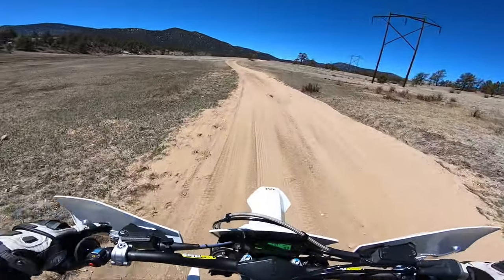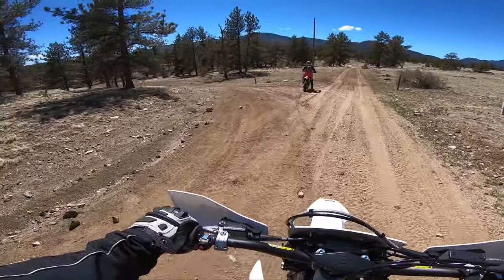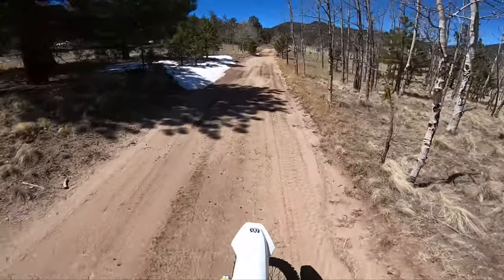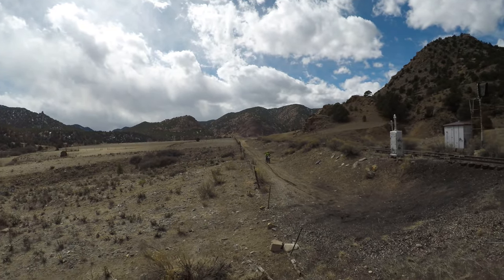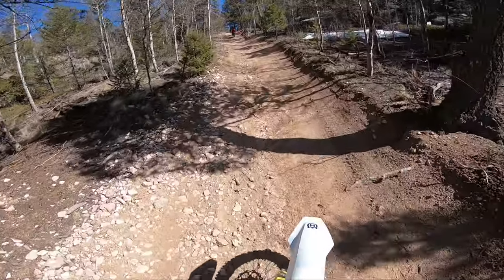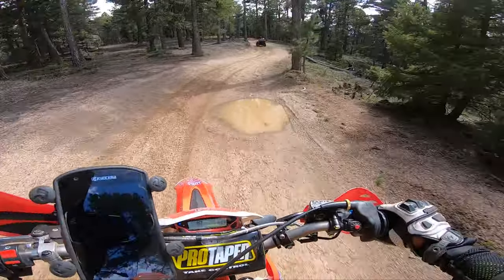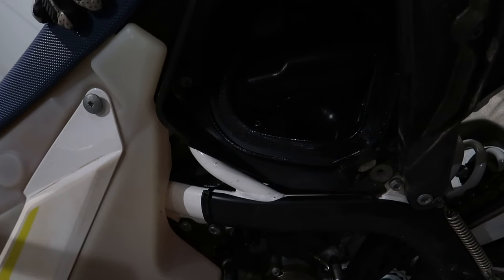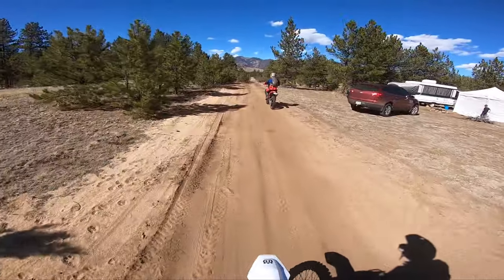First impression of the husqvarna TE250i TPI 2019 | is the TE250i worth it for an average rider